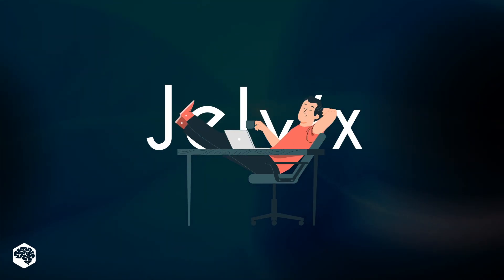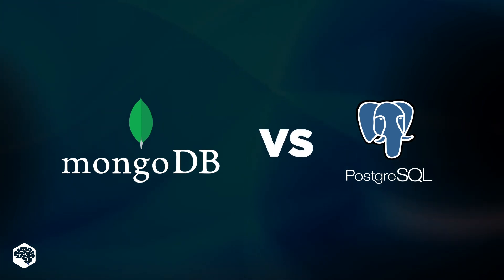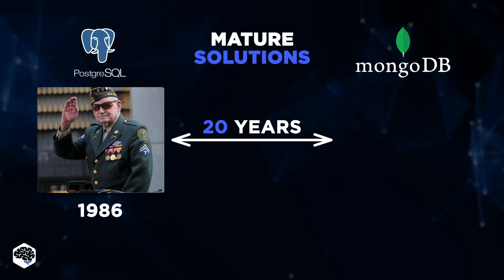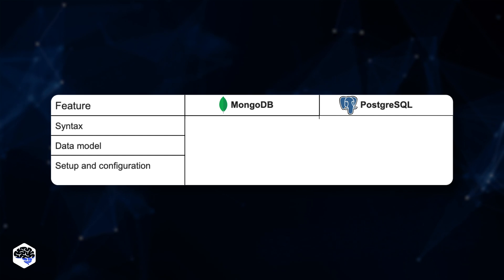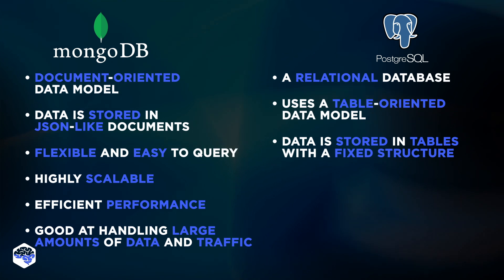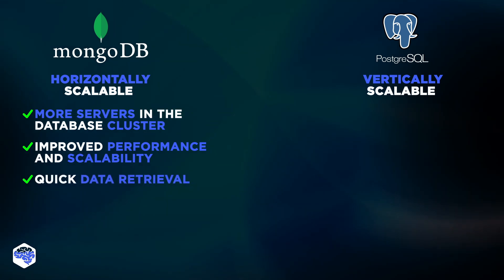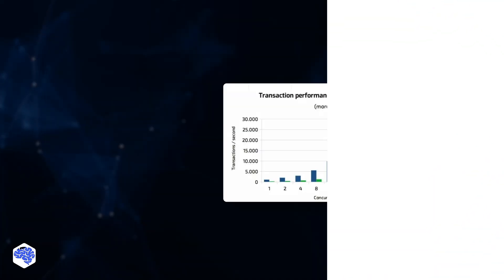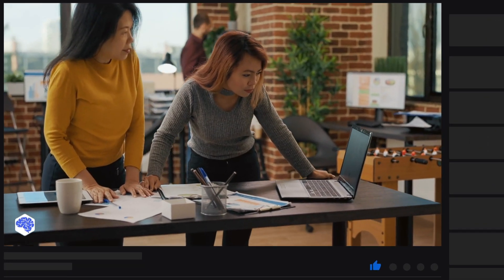Who wins in 2025? MongoDB vs PostgreSQL full comparison!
Dive into the ultimate battle between MongoDB and PostgreSQL - their features, popularity, and performance in a showdown of database giants.

▶ Time codes:
0:00 Introduction to MongoDB vs PostgreSQL
1:10 Key features and differences
1:34 Popularity and user trends analysis
2:10 Technical comparison
4:20 Final verdict: which database to choose?
4:37 Next video

▶ About this video:
Welcome to a riveting exploration on Jelvix channel where we pit MongoDB against PostgreSQL in a battle of database supremacy. Delve into the intricacies of each framework, from their inception to their evolving popularity and user preferences. This video isn't just a comparison; it's an in-depth analysis of syntax, data models, setup, scalability, and performance. Whether you're a developer, a tech enthusiast, or a decision-maker, our comprehensive review will guide you in choosing the right database for your specific needs. Join us for this enlightening journey and discover which database framework emerges as the ultimate champion.